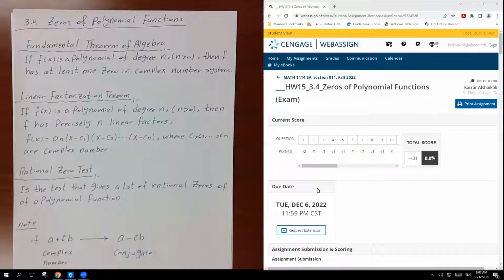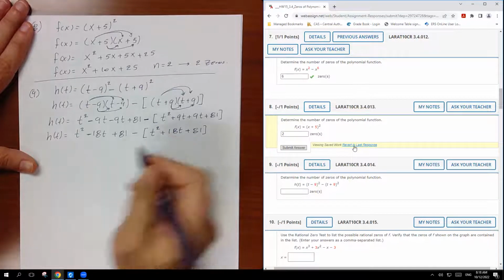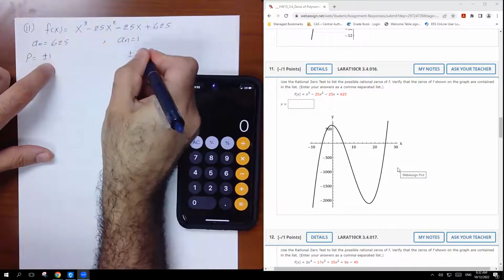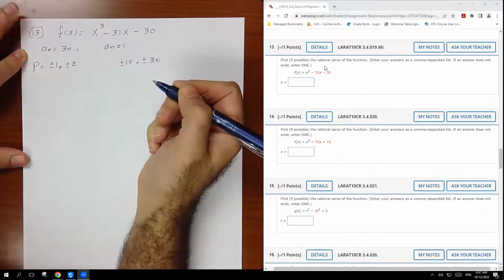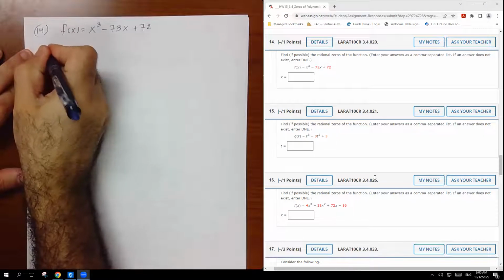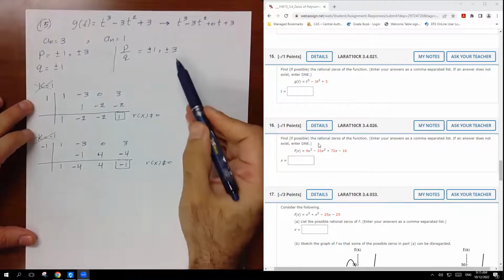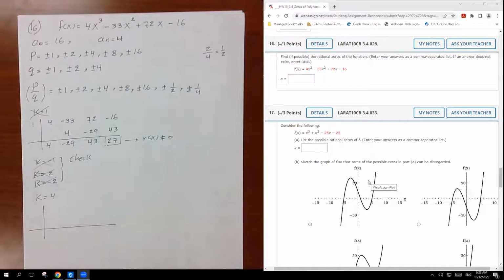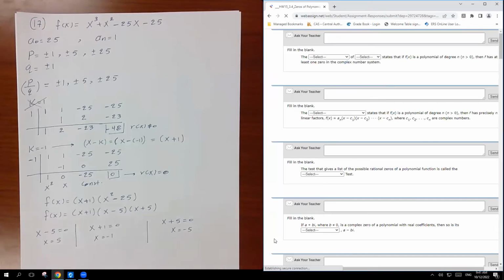3.4 Zeros of Polynomial Functions Part 1 (Math-1414)